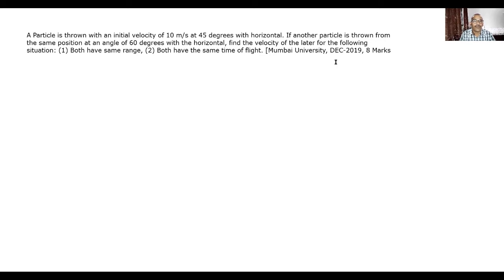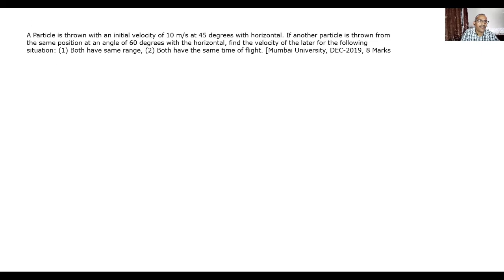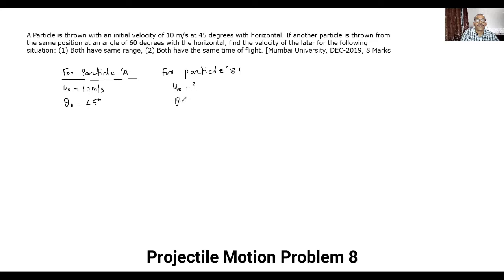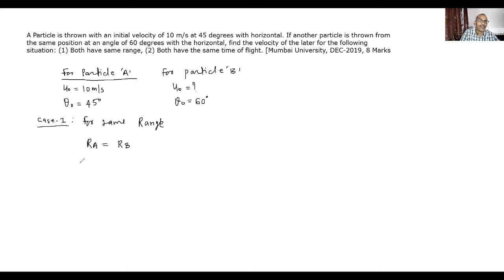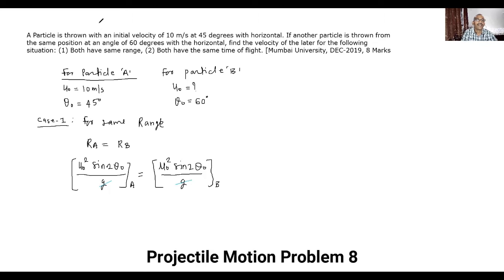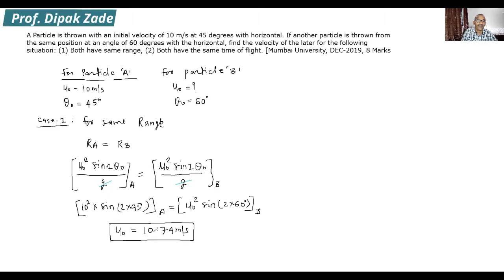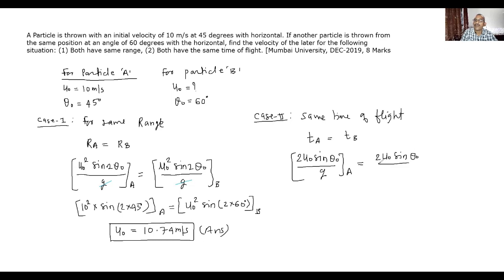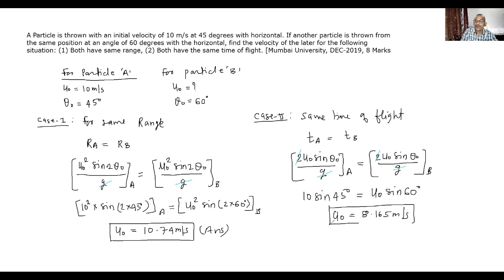10. | Projectile Motion Problem 8 | Engineering Mechanics